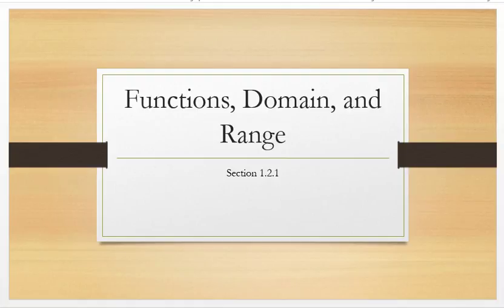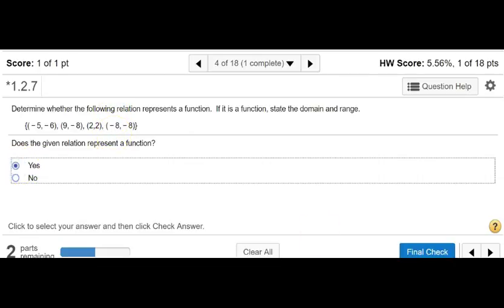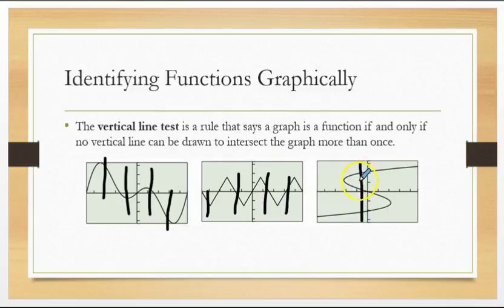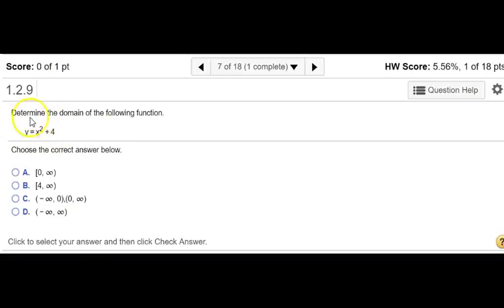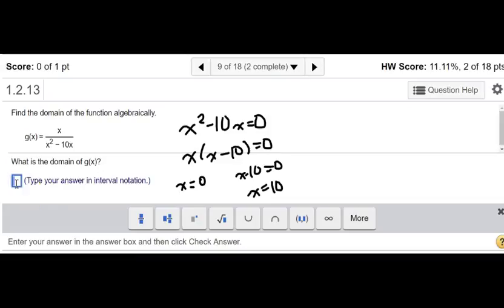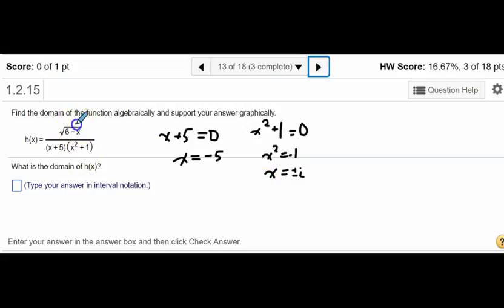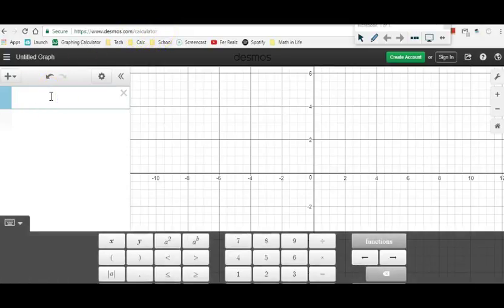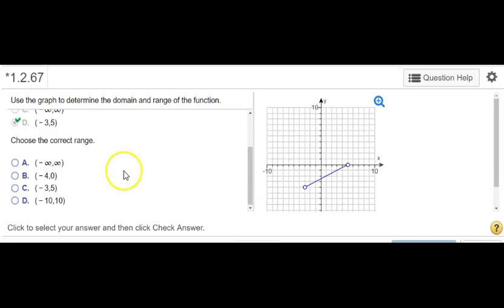1.2.1 Functions, Domain, and Range